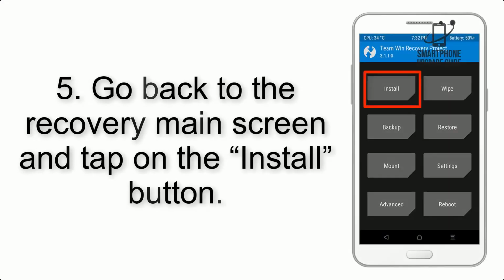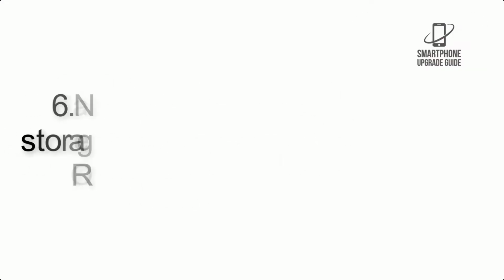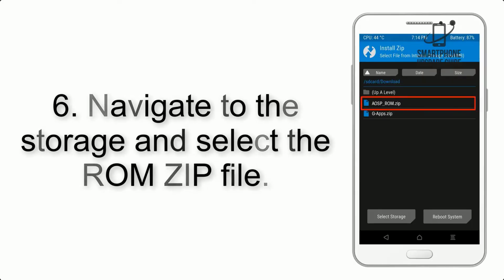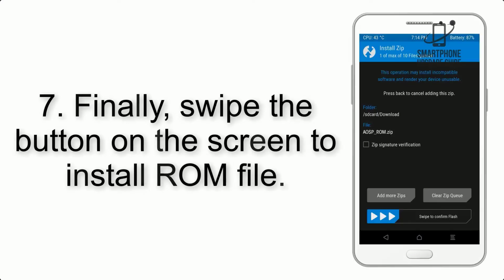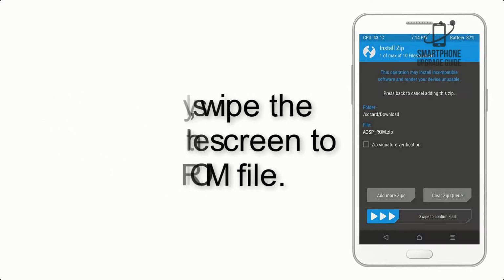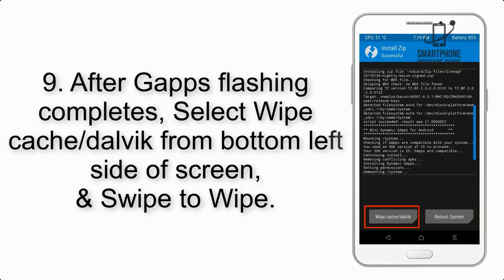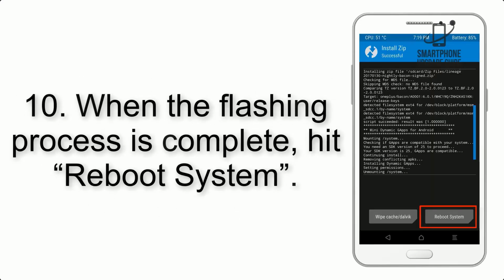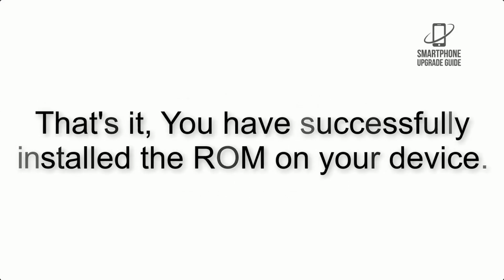Install Android 13 on Lenovo Z6 Pro (AOSP Rom) - How to Guide!